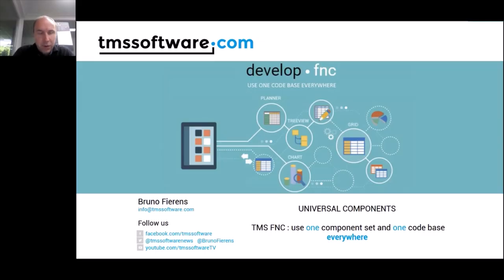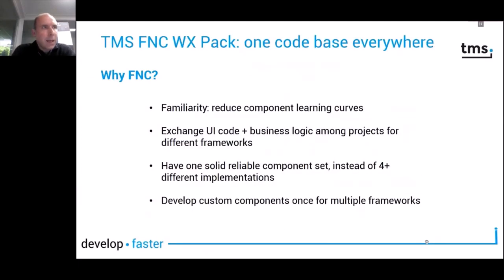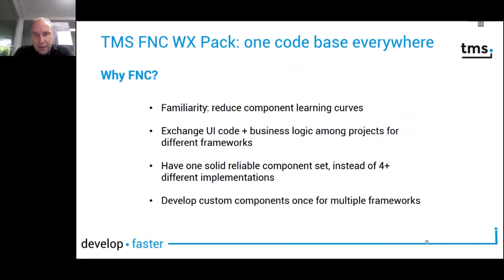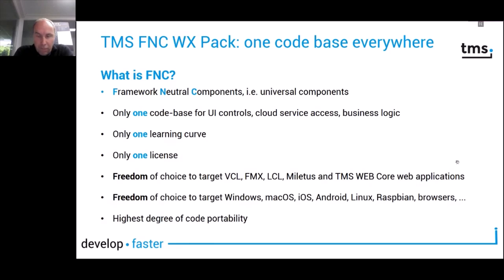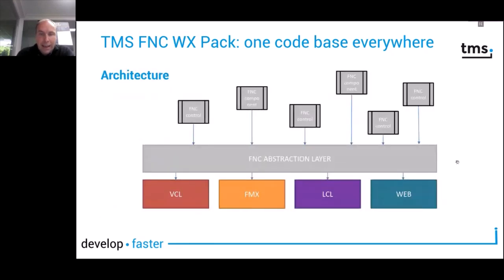New TMS FNC WX pack an in-depth look: Live webinar replay